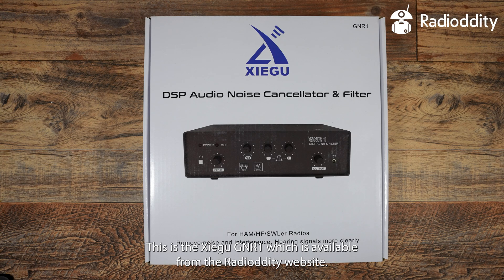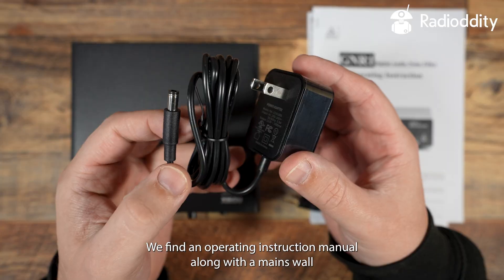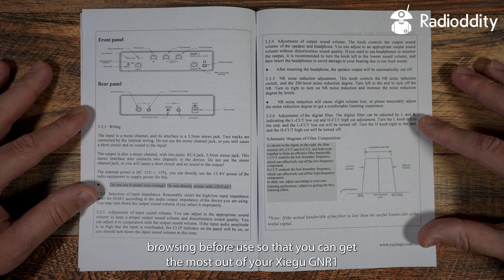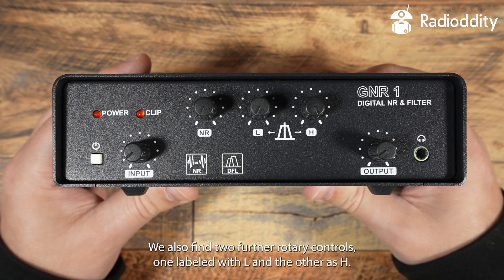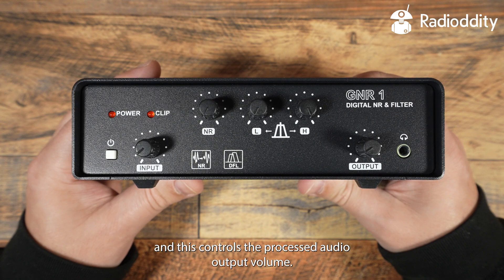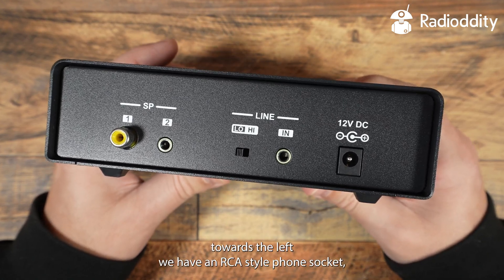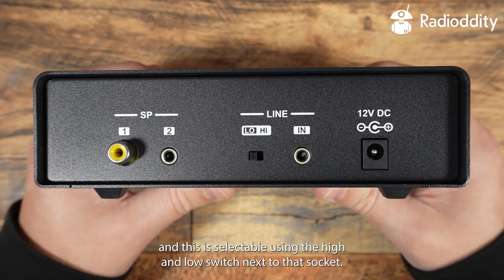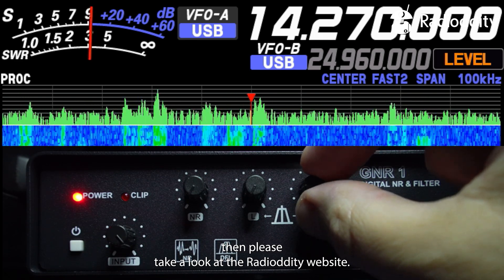Xiegu GNR1 Digital Audio Noise Filter | Noise Reduction | 22dB | Knob Control